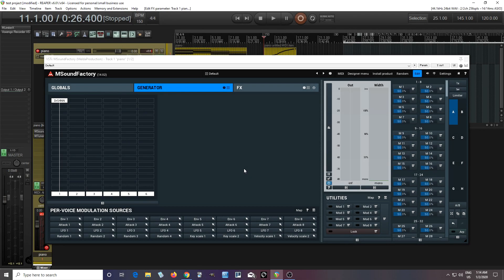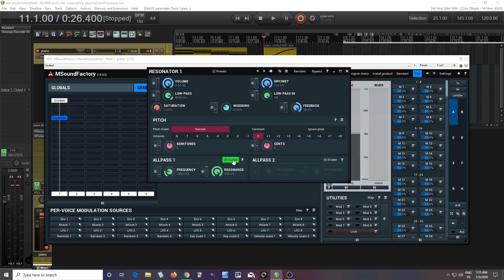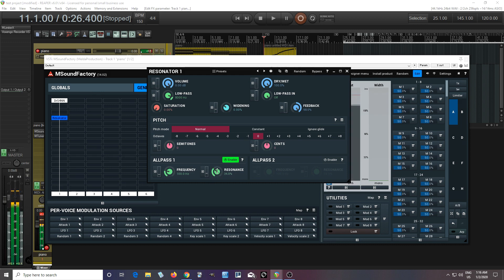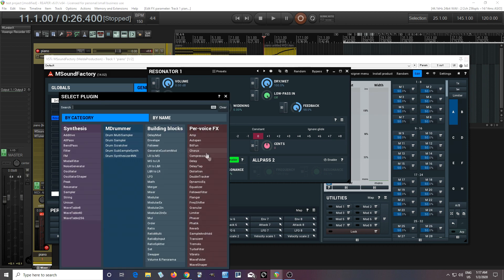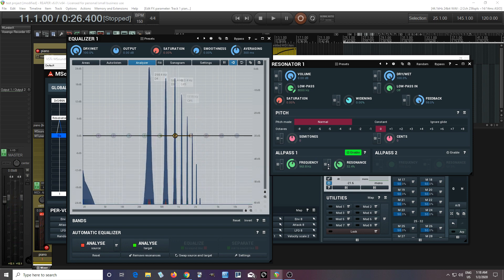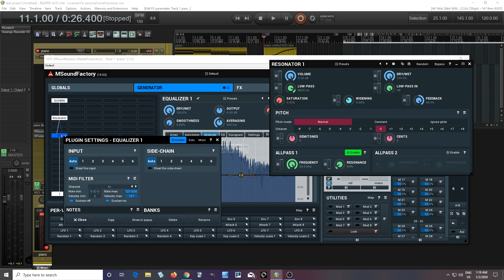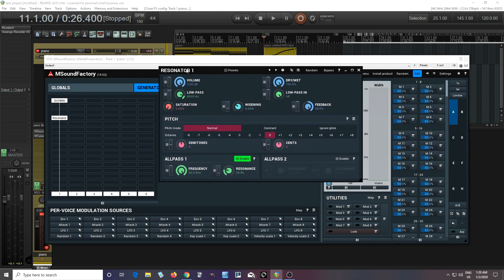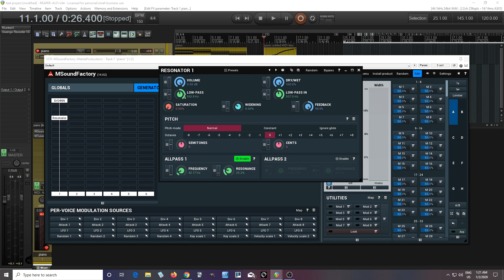Resonator - Physical Modeling in MSoundfactory Pt 5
Recently there has been an addition to the resonator module in MSoundfactory and today I'll try to explore it with you. Now that an allpass filter has been added to the resonator it is possible to create inharmonic sounds, which opens up a lot of new possibilities. Perfectly harmonic strings are great, but in real life you usually can't find an instrument that perfect. With this we can create more accurate simulations or even come up with all new sounds.